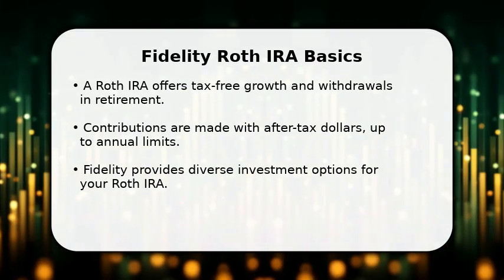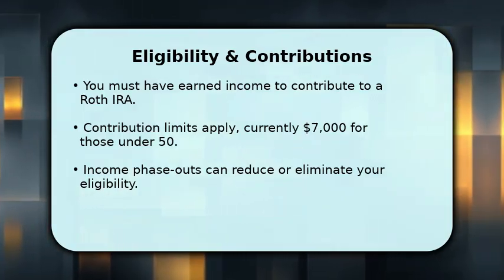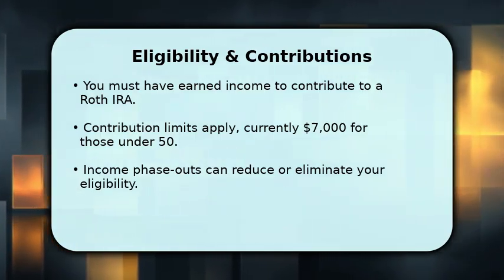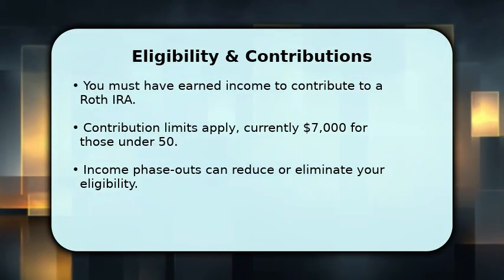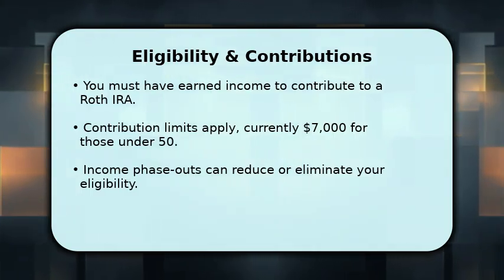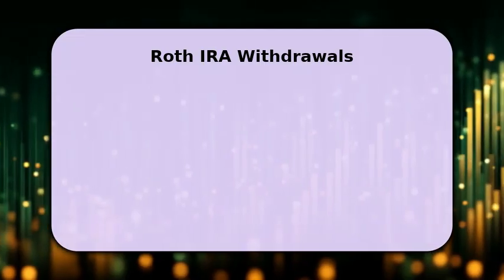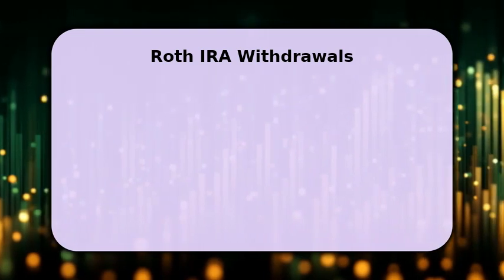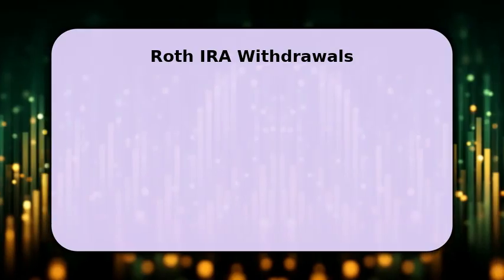How to Use Fidelity Roth IRA - Full Guide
In this comprehensive guide, we'll walk you through the process of using a Fidelity Roth IRA. From setting up your account to investing and withdrawing funds, we'll cover everything you need to know. Whether you're new to IRAs or looking to optimize your existing one, this video is perfect for you.